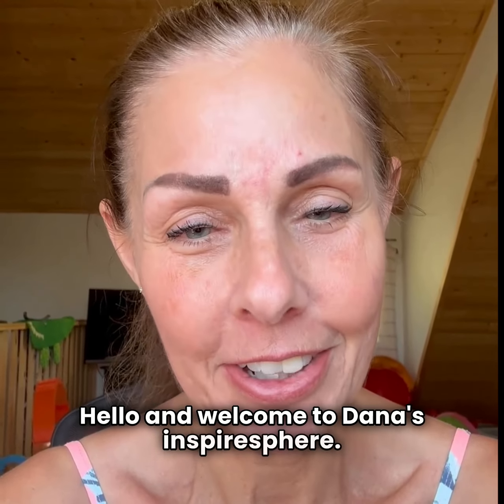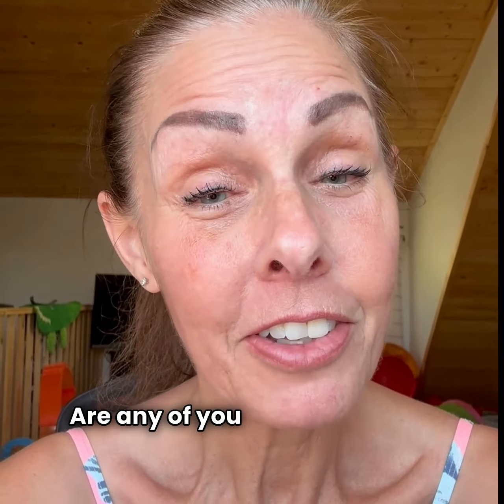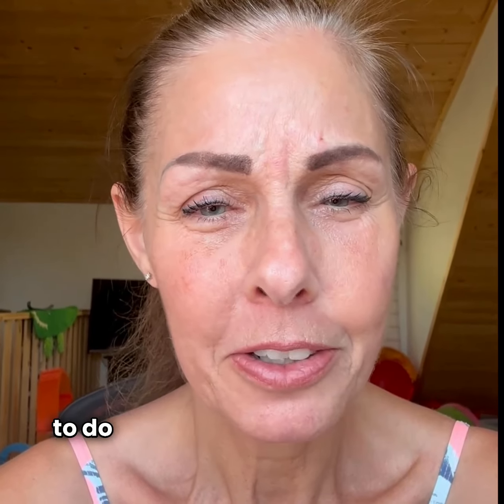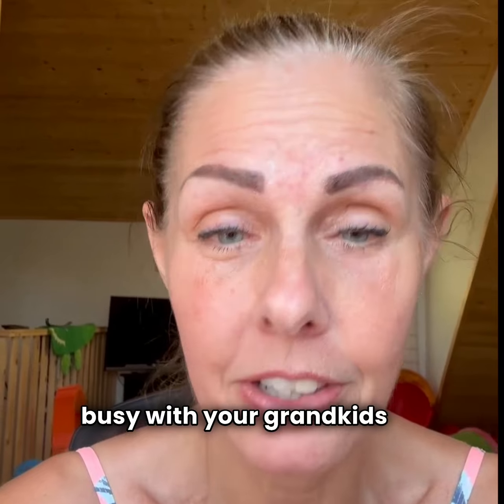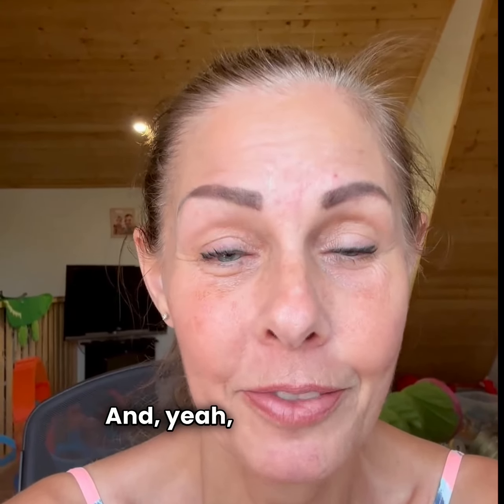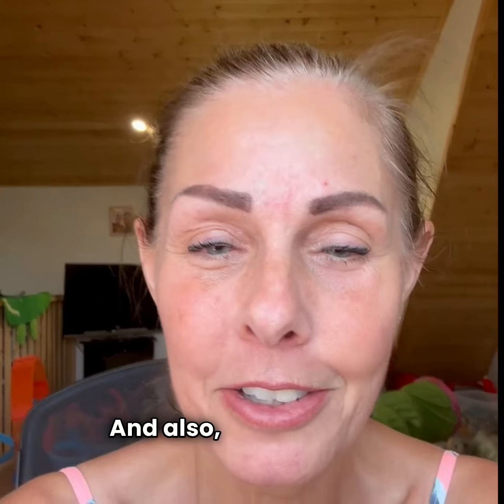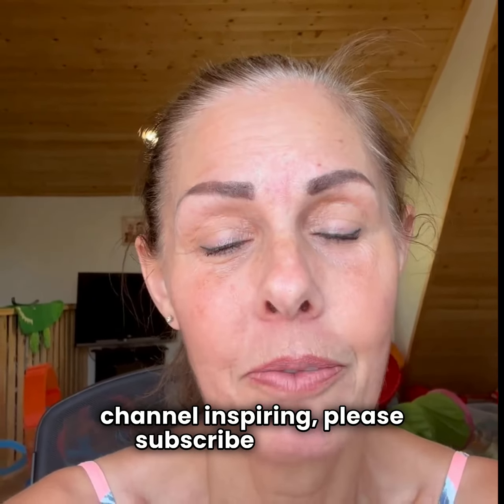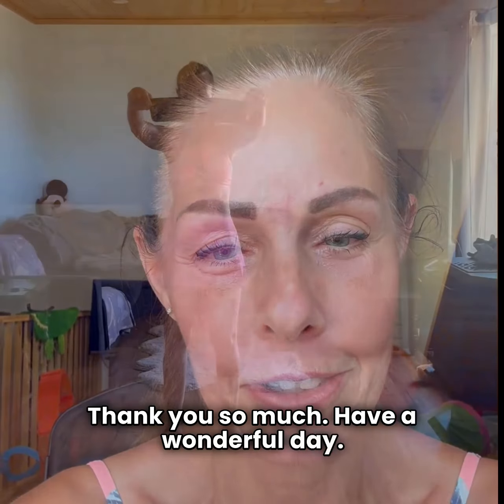56-Year-Old Super Fit Grandma's No-Equipment Leg & Glute Workout! 💪🍑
Watch as I demonstrate an awesome leg and glute workout that you can do anywhere, anytime – no gym or equipment needed! 💥 All you need are some exercise bands. I love using Arena Strength bands for my workouts. Follow along and see how easy it is to get an effective leg workout with no excuses!